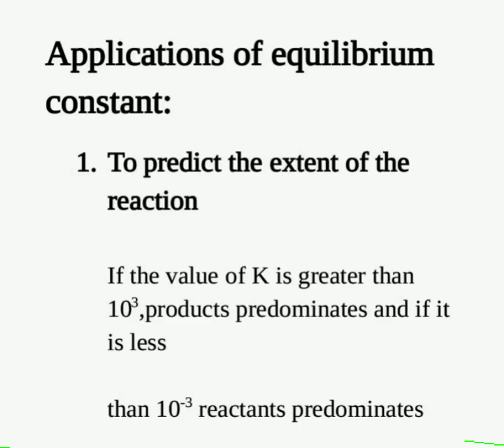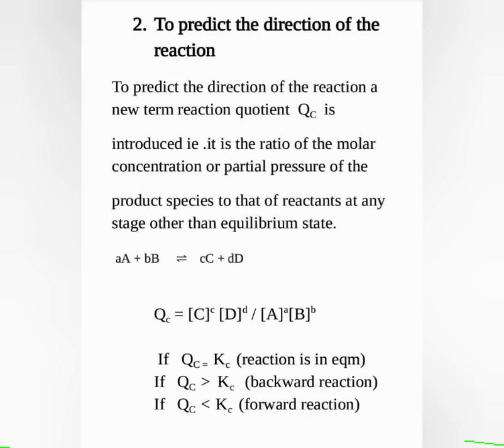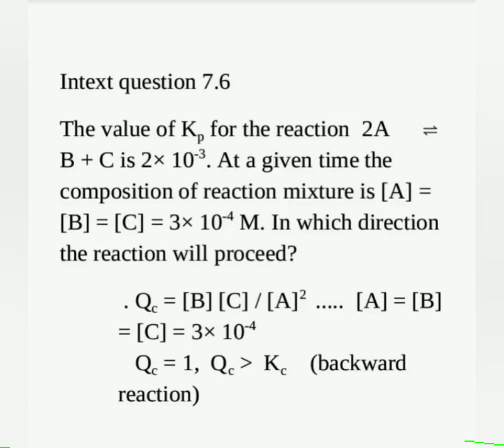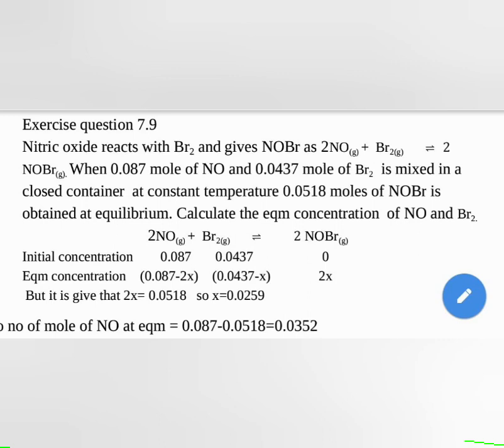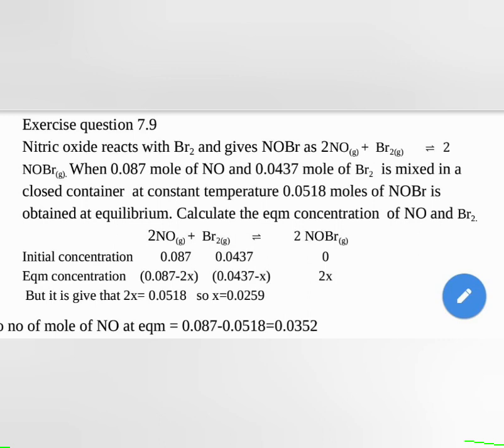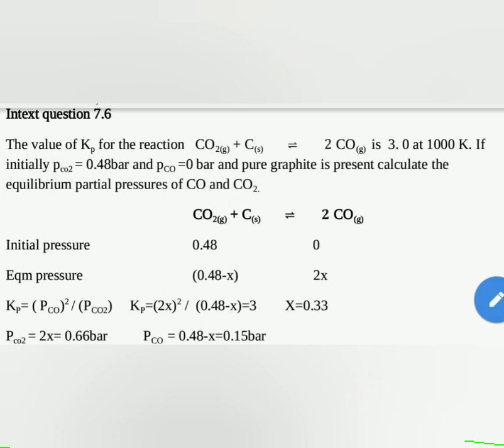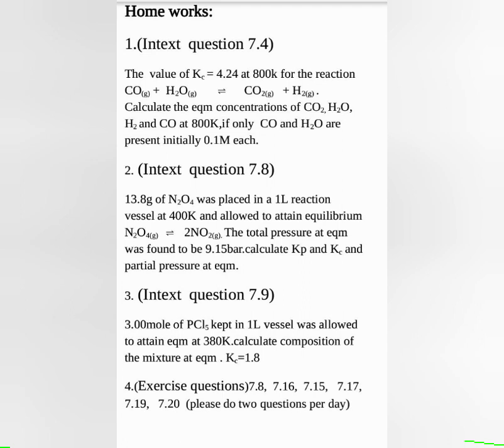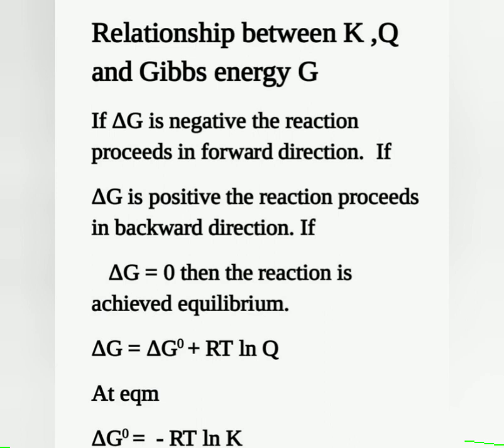NCERT CLASS11 EQULIBRIUM 7.3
applications of equilibrium constant